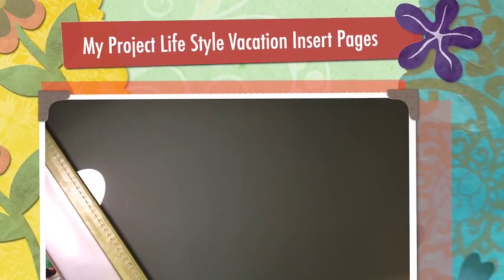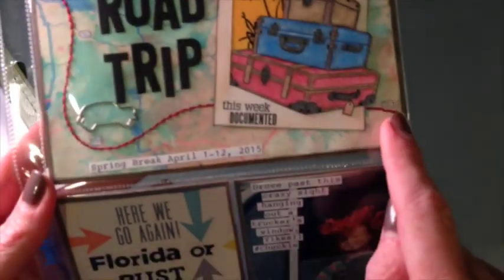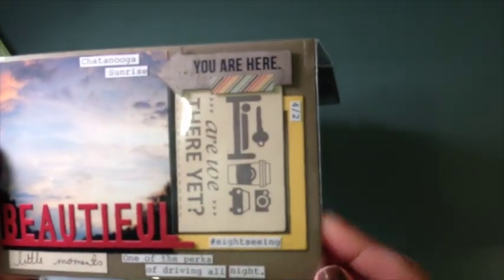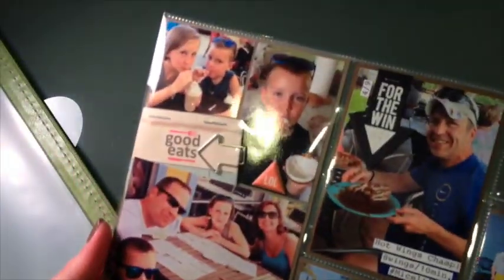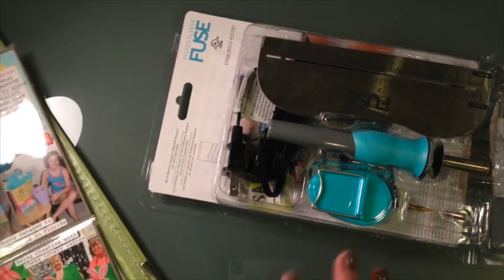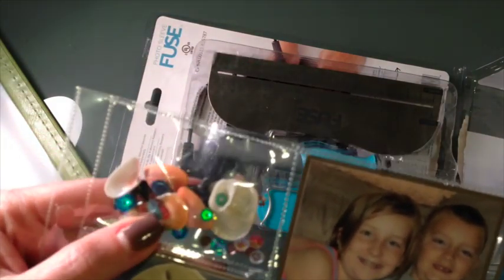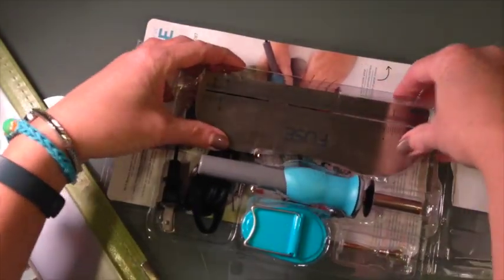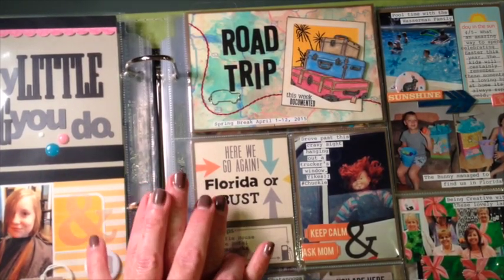My Project Life Style Vacation Insert Pages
Hello Hello, Well I am sharing today the layout I made from Spring Break 2015- I typically always to PL style pages to document trips etc.  I love the amount of photos I can get into these pockets, for me it beats making a ton of 12x12 layouts.